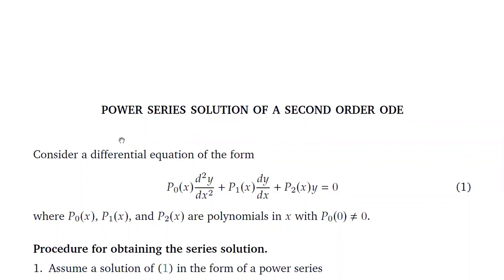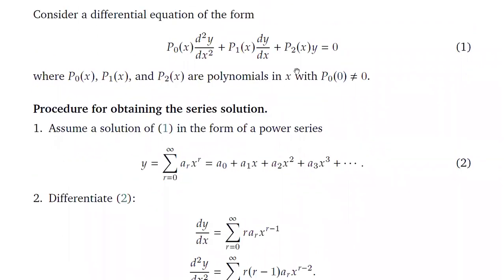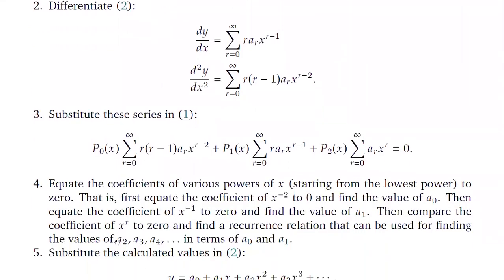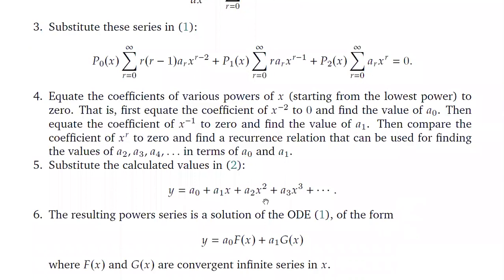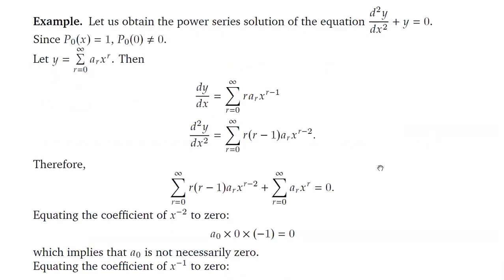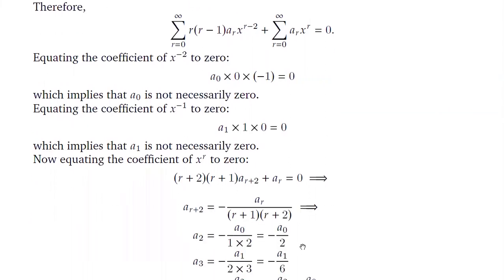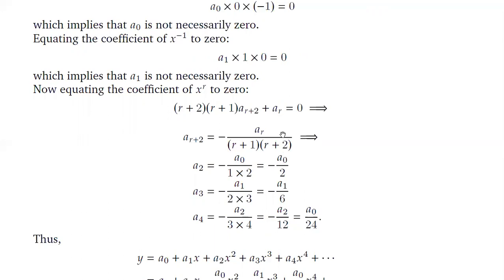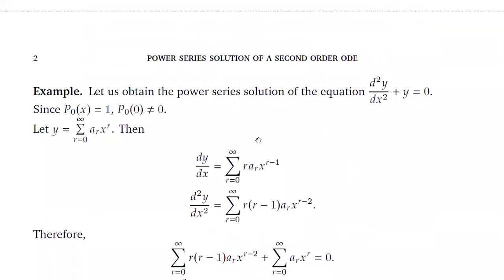Series Solution of a Second Order ODE